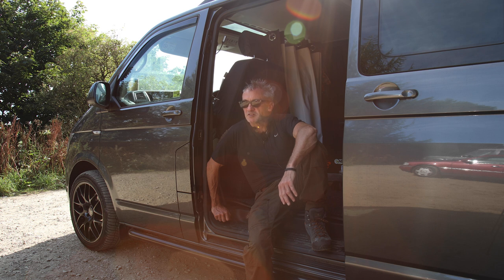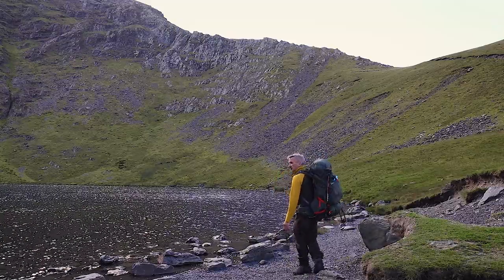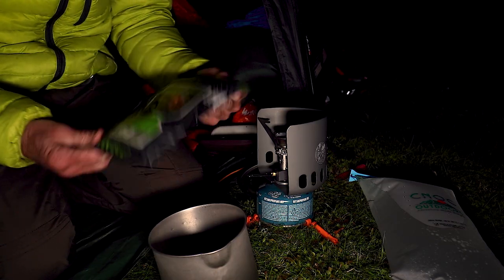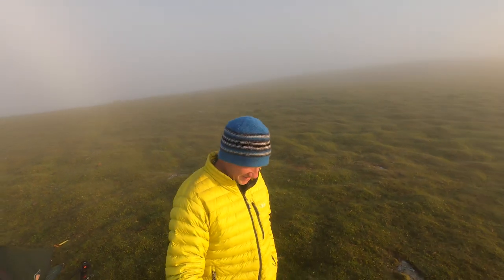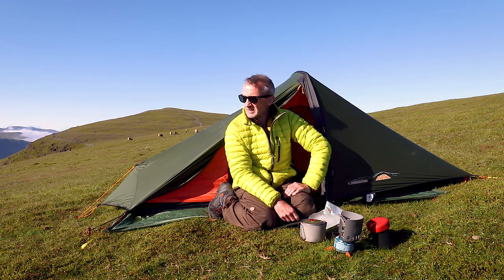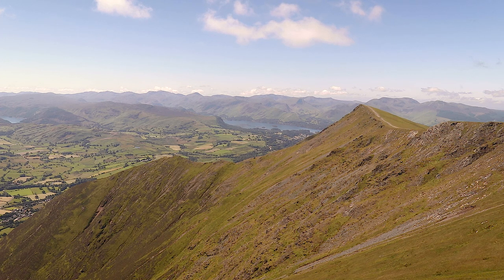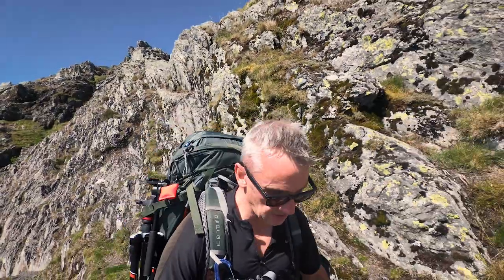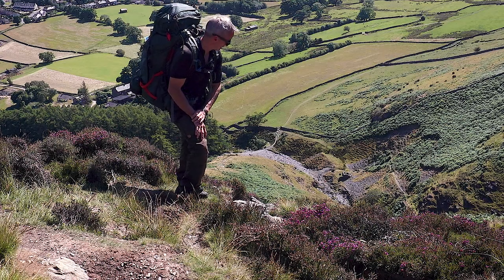Blencathra via Sharp Edge : Wild Camp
Hey Everyone,

Thanks for checking out what this video is all about.

In this video I decide to revisit a route that I filmed in one of my previous videos.

The route I’m referring to is the fantastic route up Blencathra via Sharp Edge in the wonderful Lake District National Park.

The reason of the revisit is that in the original video of the route I unfortunately was unable to see the view from the summit due to low cloud. On this occasion I should have no such problem as the weather forecast for the next few days is for clear skies and super high temperatures.

Its another late evening start up the route but this time I’ve brought a Tent with me so we can wild camp at the top of Sharp Edge and walk over to the summit first thing the following morning to check out the view.

So why don’t you grab yourself a brew, sit back, put your feet up and come along on the route with me for a windy solo wild camp and a walk up to the summit of Blencathra on one of the hottest days of the year.

I do hope you enjoy the video,

Mike :-)

(I would not recommend taking on Sharp Edge in wet or damp conditions as the rock is extremely polished in places)

Chapters

00:00  Intro
00:13  Chat to Camera
01:22  Looking at Route on Map
04:12  Start of Hike
05:23  Using Water Filter
06:09  Arriving at Scales Tarn
06:47  Starting up Sharp Edge
09:41  Setting up Camp
11:49  Cooking Tea
15:45  Inside Tent
16:35  Next Morning
19:44  Drone Footage
21:42  Chat and Making Coffee
23:54  Striking Camp
25:30  Last look at Sharp Edge and Scales Tarn
27:16  Setting off towards the Summit
27:36  Arriving at the Summit
28:31  Looking at the View
32:11  Setting of down Halls Fell Ridge
36:19. Drone Footage
37:16  Taking a break halfway down
38:28  Final chat and sign off
39:57  Outro